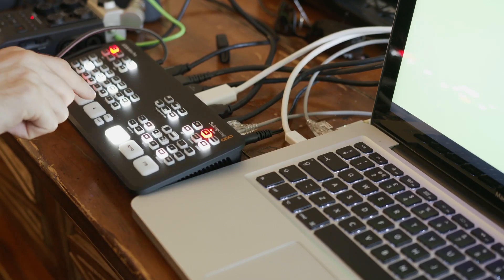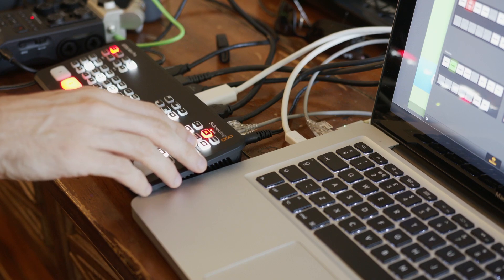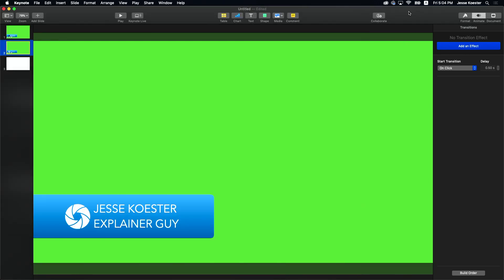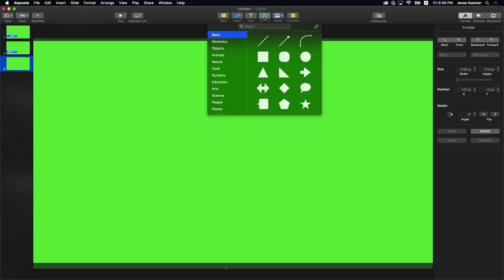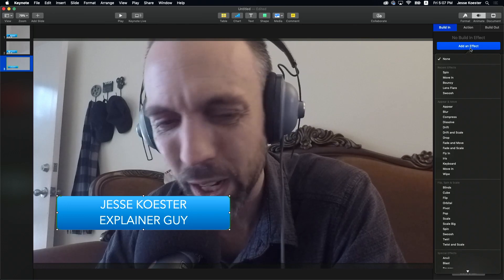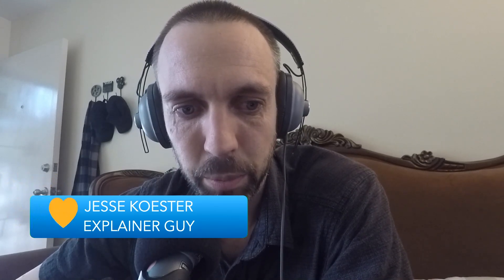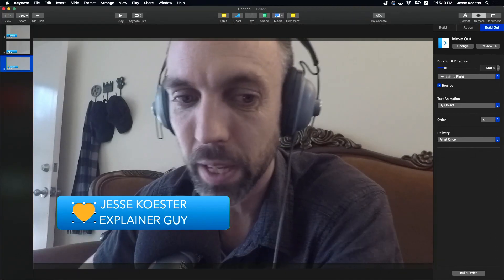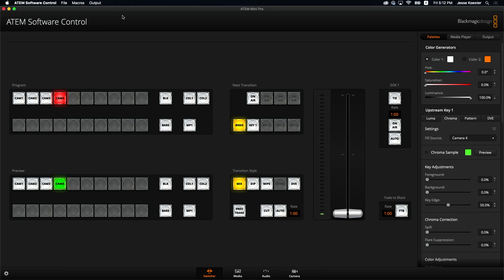Simple Animated Lower Thirds with the ATEM Mini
While the ATEM Mini Pro doesn't have animated titles built into the hardware or software, there is a super simple way to do them. By using Apple's software Keynote, you can create simple animations that can be activated with the click of a button. Once you have them animated, it's as simple and making your canvas green and keying the canvas out and voila! You have simple animated lower thirds for your live-stream or your multi-cam edit. Of course, the cost is that you're giving up one of your HDMI inputs. But, hey, we did this with three cameras and hardly even used the third.

If you have any questions about live-switching and streaming, please leave them down below and I'll use my brain to try to answer them. If my brain can't do it, I'll let you know!

Just a quick shout out - We learned this trick from Alex Lindsay who hosts Office Hours on his YouTube channel. In the words of Fergie when referring to her lumps, check it out!